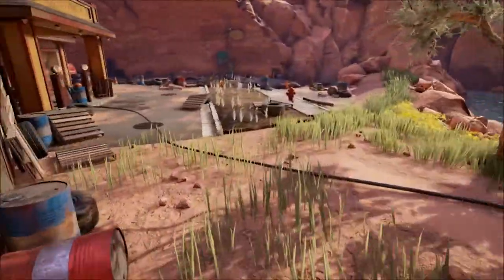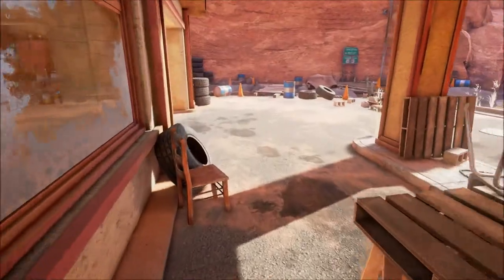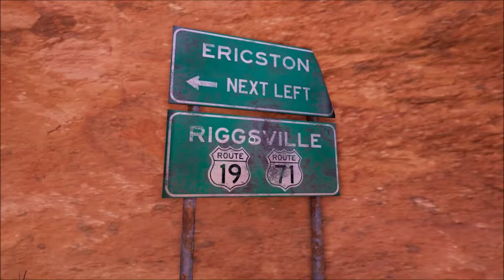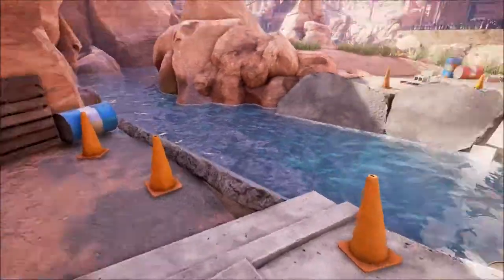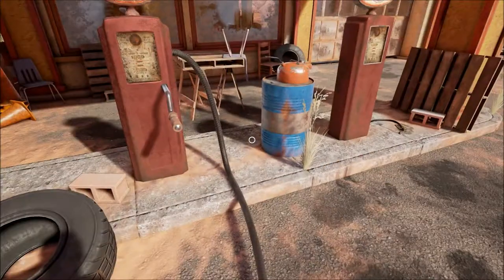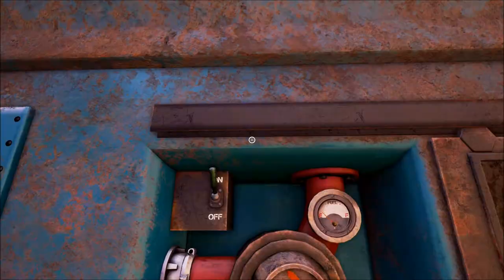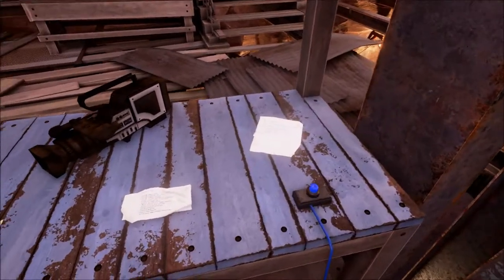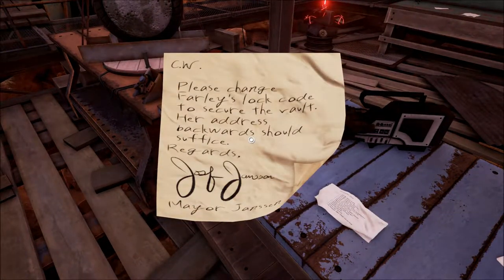Let's Play Obduction (Blind), Part 3: Turning On the Power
(Part 3 of 4) Once we get the power running, we can get inside an previously inaccessible area...